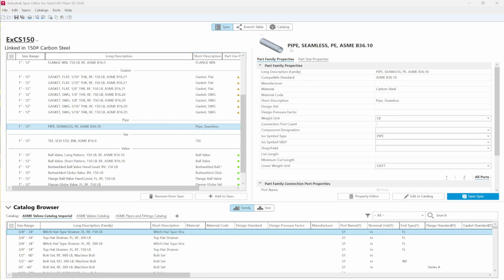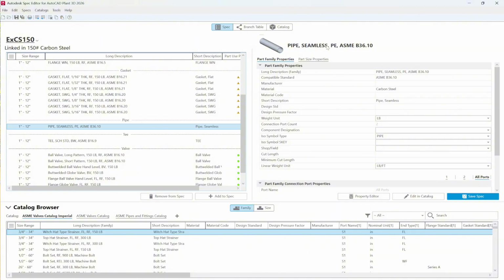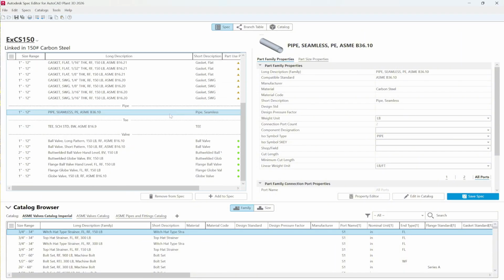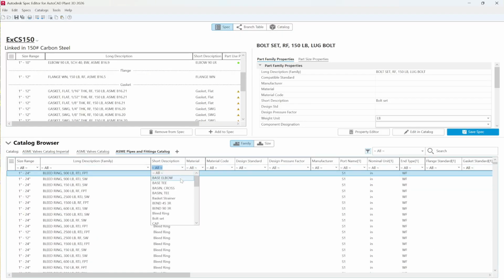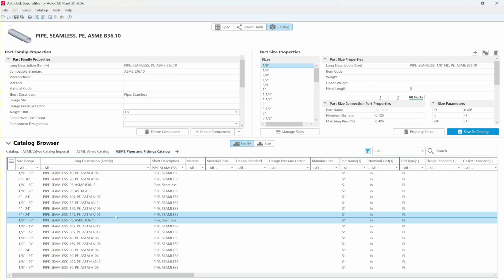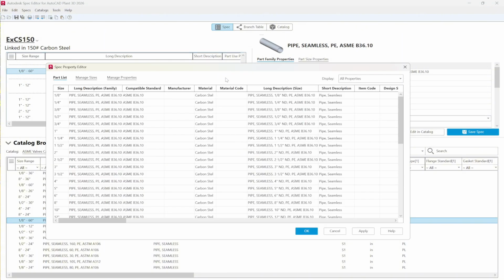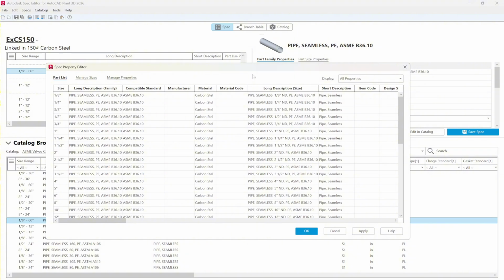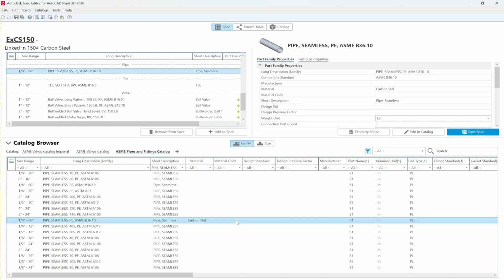Chapter 3 Catalogs: 3.2. Modifying parts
Changes made to a catalog affect every spec that draws from it, while edits in a spec remain local to that project. This distinction becomes especially important when handling critical data like material properties or dimensions, where even small mistakes—such as a misspelled material or incorrect measurement—can lead to widespread errors.

To avoid unintended consequences, always double-check catalog changes, use spec-level edits for project-specific adjustments, and consider peer reviews to ensure data integrity across your workflow.